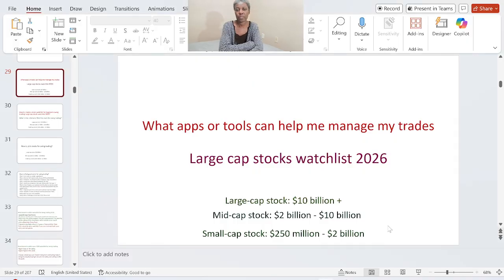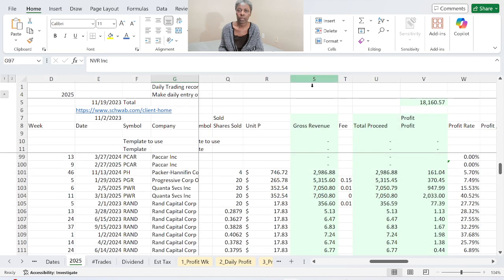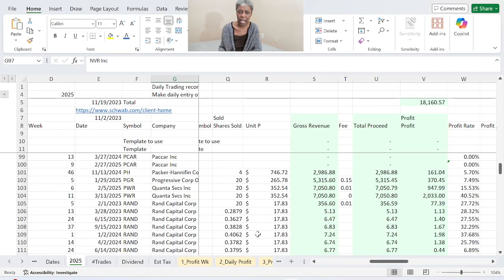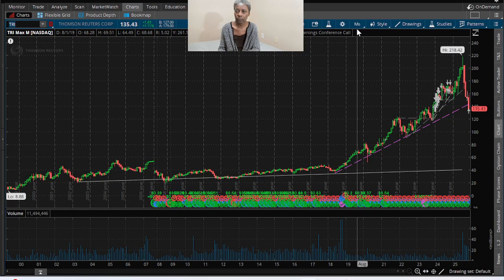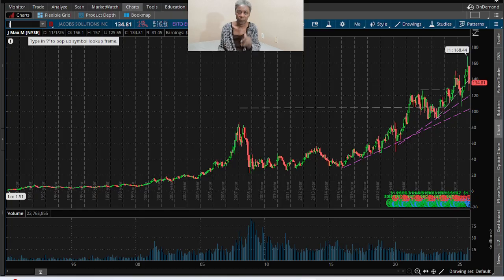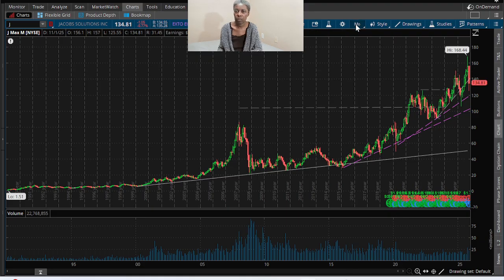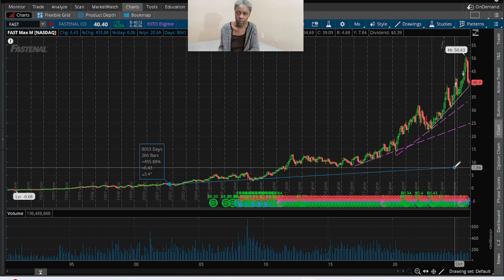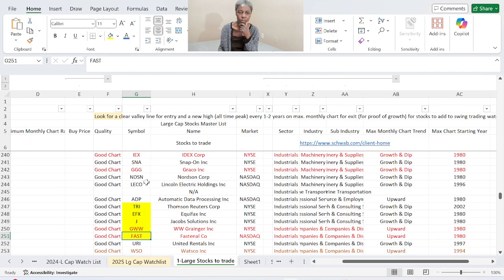What apps or tools can help me manage my trades v287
TRI, EFX, J, GWW, FAST

Initial Stock Selection
Use a brokerage platform (e.g., Charles Schwab) to filter U.S. stocks by large-cap and major exchanges (NYSE, NASDAQ).
Export the list (around 300 stocks) to a spreadsheet for further filtering.
Remove non-corporations (LLC, LLP) to avoid tax complications.
What stocks to add to watchlist for swing trading
Upward Large Cap Stocks
Use maximum monthly chart to determine the overall trend of the stock chart
Determine the valley support line (s)=Long uptrend line passing by the valley of the mountains with multiple price touch points=Potential Entry Point
Frequent new highs every 1-2 years = Potential Exit Point
Pick a stock for your watchlist if you can estimate both your entry and exit points.
Good stocks to add to your 2026 watchlist for swing trading
Higher lows at the valley
Higher highs at the peak
Choose a stock you can invest in in long term and swing trade it along the way by buying it around the valley and selling it after the peak.